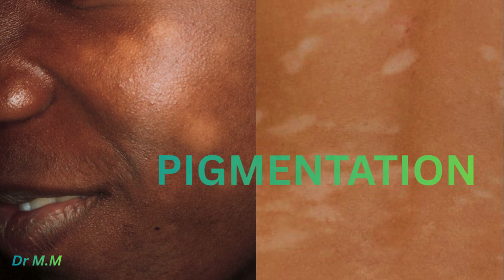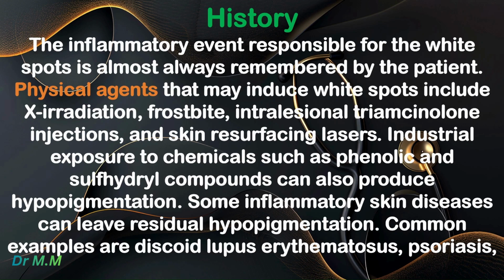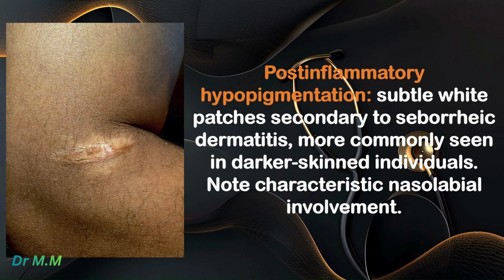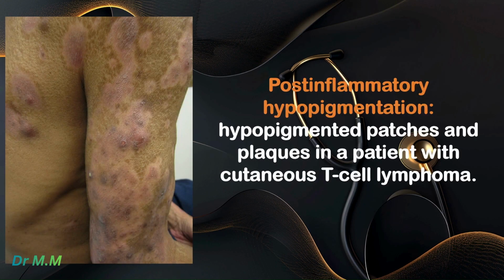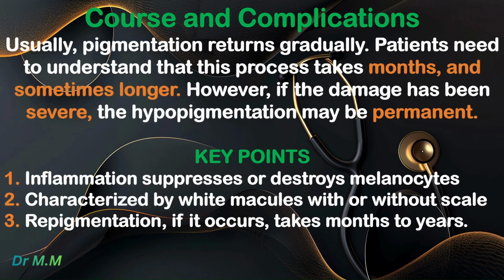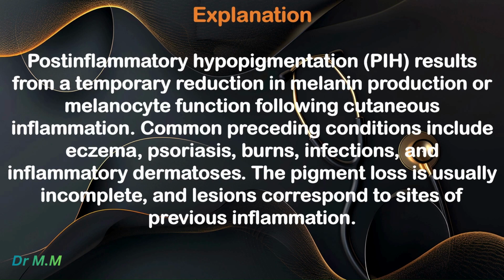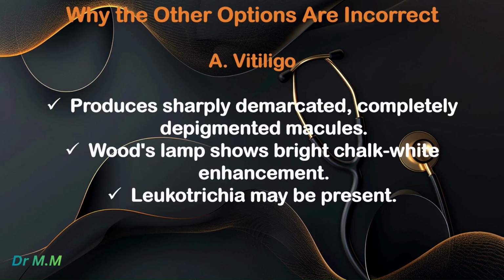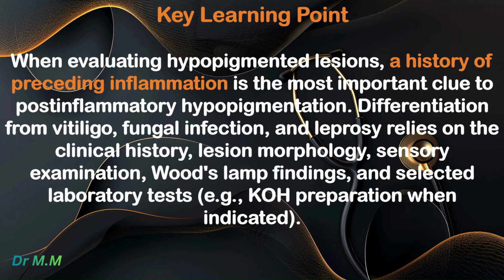Post-Inflammatory Hypopigmentation| Causes, Clinical Features & Modern Management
Post-inflammatory hypopigmentation (PIH) is a common dermatological condition that develops after inflammatory skin diseases, infections, trauma, or dermatologic procedures. Although benign, it can be cosmetically distressing and is often confused with vitiligo, pityriasis versicolor, and other hypopigmentary disorders.